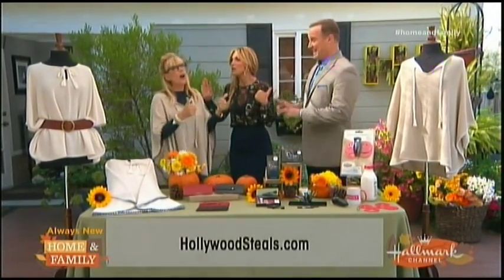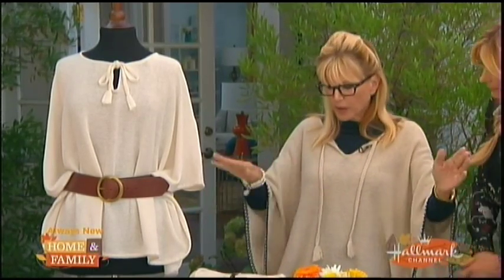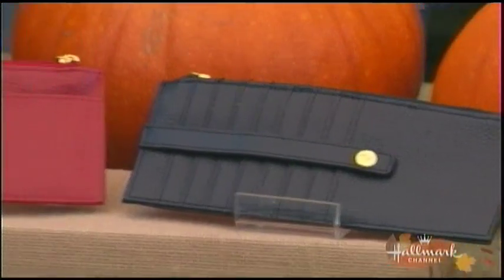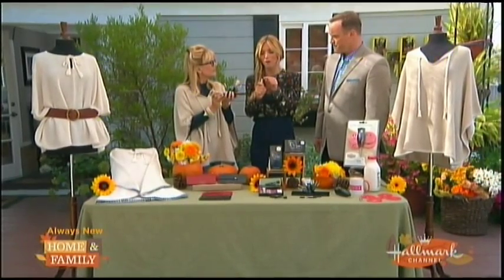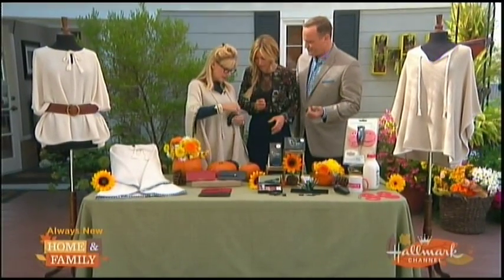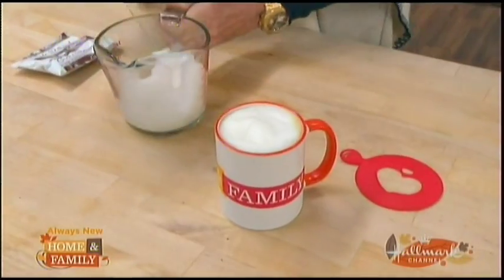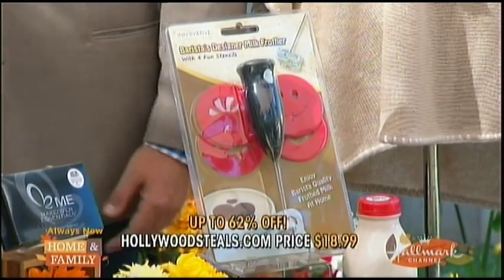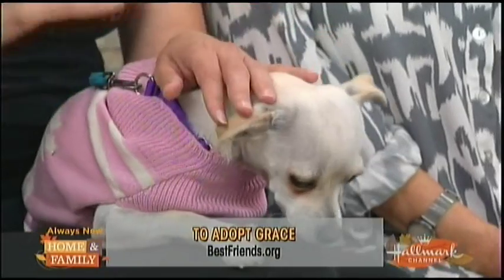Hollywood Steals 101316 Converted